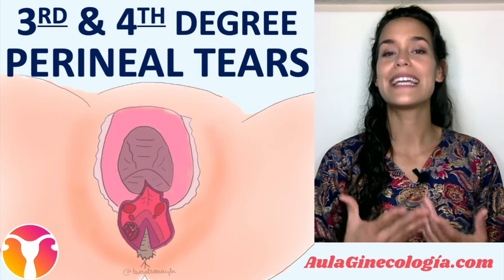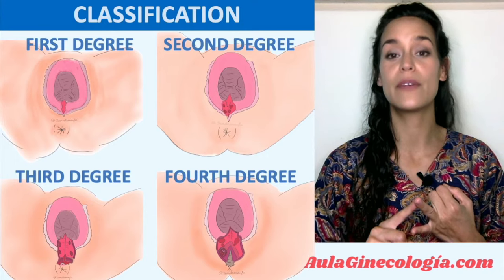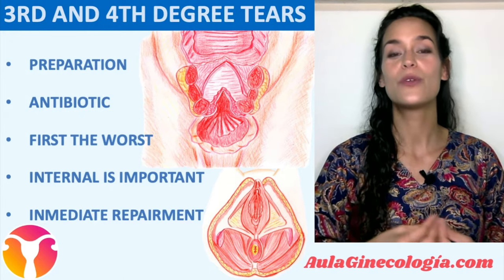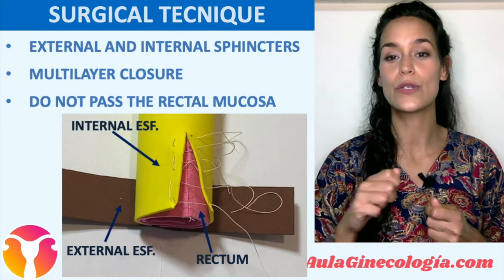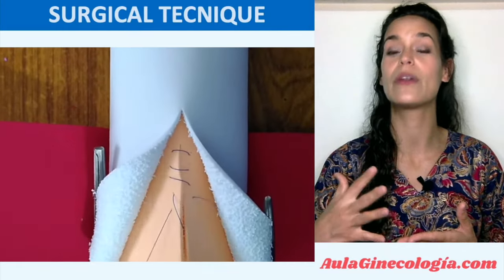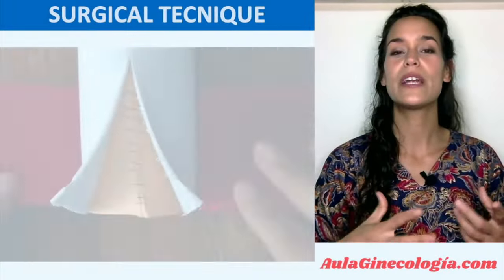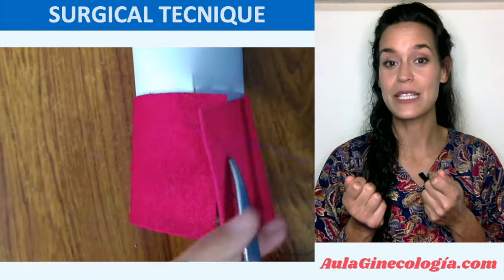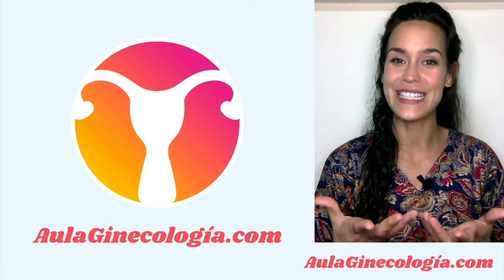HOW TO REPAIR THIRD AND FOURTH DEGREE PERINEAL TEAR: SURGICAL TECNIQUE. - Gynecology and Obstetrics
HOW TO REPAIR THIRD AND FOURTH DEGREE PERINEAL TEAR
After vaginal delivery the vagina, perineum and anorectum are examined to identify and repair significant injuries. Sometimes, it can happen the damage of the anal sphincter and it is important to recognize and repair it, because in case of neglected and not repaired immediately, this can contribute to anal and fecal incontinence for the mother.

CLASSIFICATION
There are four kinds of obstetric perineal lacerations:
- 1st degree: involve injury to the skin and subcutaneous tissue.
- 2nd degree: extend into the musculature of the perineal body, including deep and superficial transverse perineal muscles, pubococcygeus and bulbocavernosus muscles.
- 3rd degree involve injury of external anal sphincter and/ or internal sphincter.
o 3a: less than 50% of external sphincter thickness is torn.
o 3b: more than 50% of external sphincter torn.
o 3c: both external and internal sphincter are torn.
- 4th degree: involves both anal sphincter complex and anal mucosa.

REPAIRMENT OF 3RD AND 4TH DEGREE TEARS
- Prepare the patient for shifting to operating room, as this may improve access to appropriate equipment, lighting, anesthesia support and maintenance of aseptic conditions.
- A single dose of broad spectrum antibiotic should be given prior to repair to reduce wound complications.
- Third or fourth degree tears should be repaired before 1st and 2nd tears. Muscle fibers of sphincters tend to retract over time, so we must identify and repair this tears immediately after labor.
- The internal sphincter is responsible of 75% of anal continence, and its repairment is just possible immediately after labor (repairment over the time can be extremely difficult).
- Sphincter repairment over the time is much more difficult than immediate repairment after delivery, with worsen prognosis of anal incontinence.

SURGICAL TECNIQUE
The aim of reconstructive surgery is to restore the continuity of both external and internal sphincters. The optimal repair consists in a multilayer closure. It is very important that stitches do not pass through the rectal mucosa, because this could increase the risk of vagino-rectal fistulae.

4th degree tear: repair the torn anal mucosa using a continuous (non locking) suture with vicryl 3/0 no rapid. Absorbable monofilament suture is also acceptable. Interrupted sutures also can be used but being aware that the knot must be always towards the rectal lumen (so knots will be easily spontaneously removed with the pass of stool and also we avoid larger quantity of foreign body in the tissue).

In the continuous suture, there will be just two knots, both must be towards the rectal lumen, so the suture needs to start with a knot in-to-out/ out-to-in, and finish the same way.

3rd degree tear:
- Internal anal sphincter should be properly identified and repaired as a separate layer. It often retracts laterally and superiorly and appears as pale pink shiny tissue just above the anal mucosa. Reapproximation of this layer is important for achieving anal continence.
End to end separated stitches or continuous suture can be done with vicryl 2/0. Mattress stitches, as seen in the video help very much to confront the edges.

- External anal sphincter: if it is 3a tear, then end-to-end technique is required. But if it is injury of the whole external sphincter, then overlap technique is preferred. For overlapping we need to identify external sphincter fibers and hold them with an Allis clamps. If necessary, mobilize of tissue can be done to correctly identify the reddish ends of external sphincter.

For Overlap, it is important to follow always same steps:
o Start close to edge and up-down direction in first end.
o Go to the other end, give the stitch in same line, same direction up-down but further.
o Then we do the opposite movement: from down-up direction in second end, closer to the edge.
o And the last one down-up, further in first end.

Repeat until all fivers are overlap: fist two steps up-down direction closer-further and third forth steps down to up direction, closer-further, to overlap.

Hold suture and knot all them in the end, to facilitate further suturing.

Practicing in models like this one in foam paper, can help you to improve the practice and prepare better yourself for further perineal repairments.